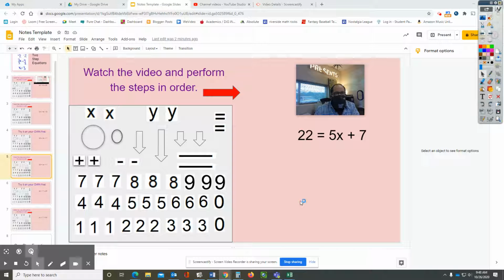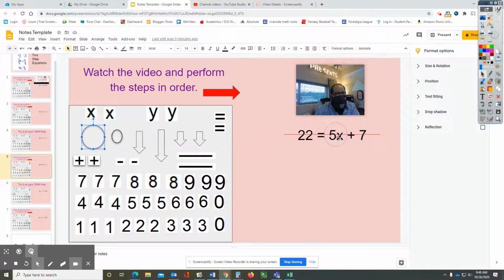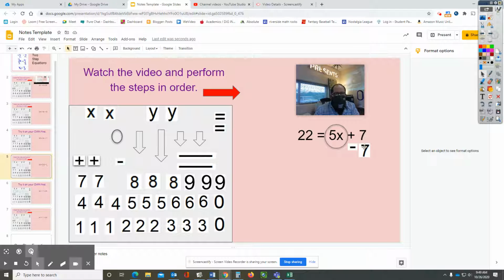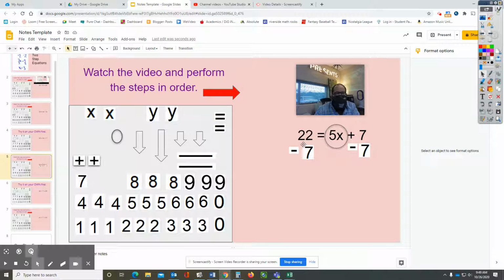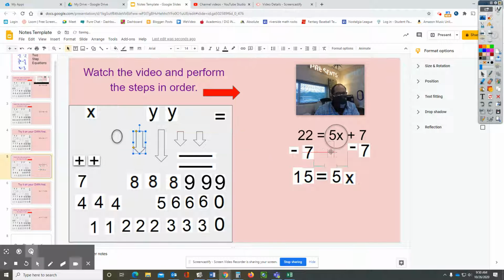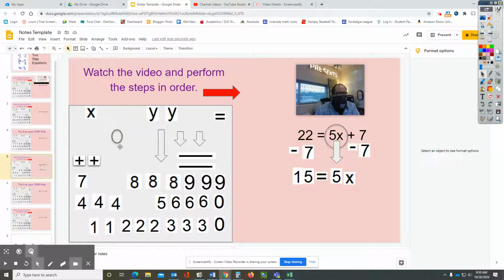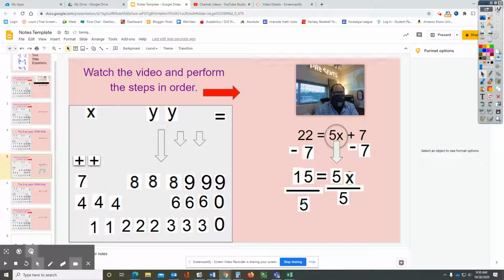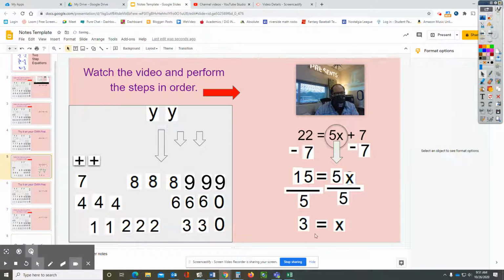Notes 10.26 3